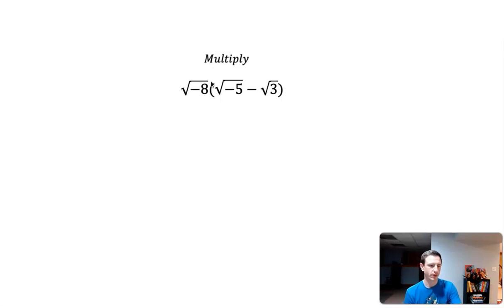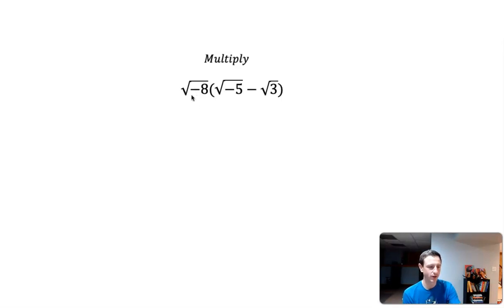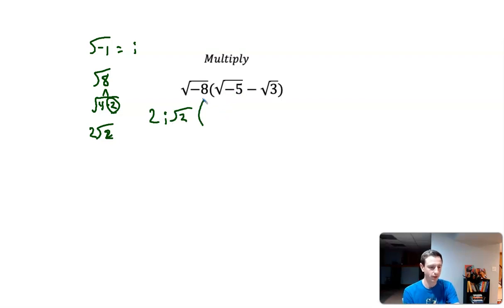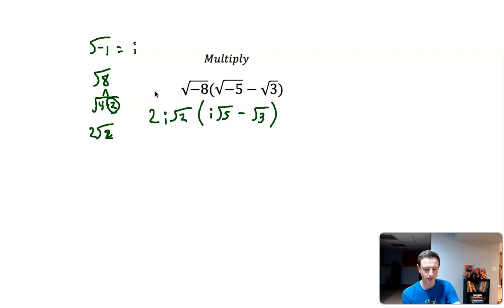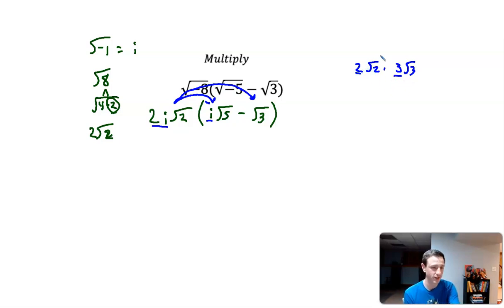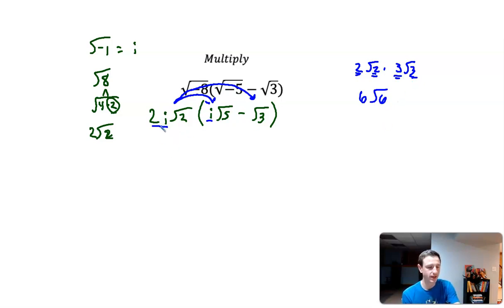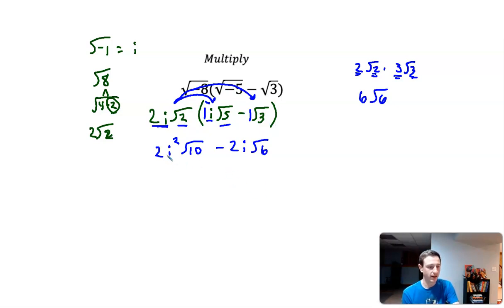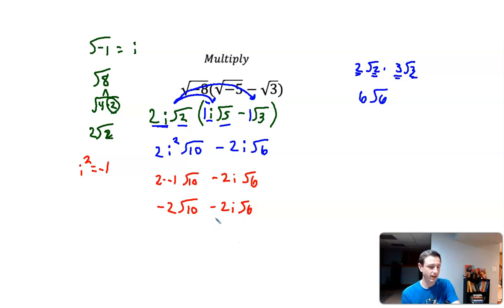Multiply square root of -8(square root -5 - square root 3)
I multiply sq rt negative 8 times sq rt negative 5 minus 3. I simplify the radicals by using facts about i and simplifying radicals.